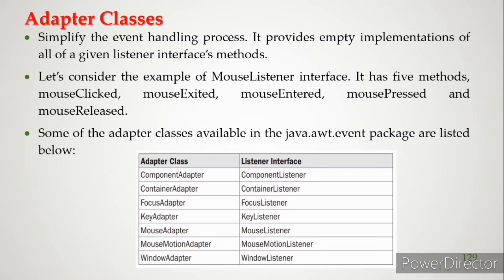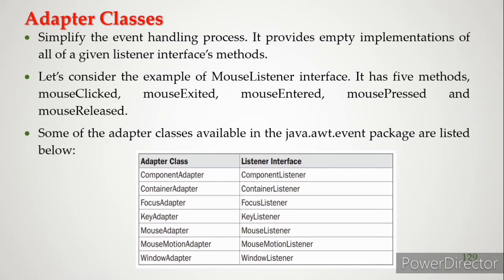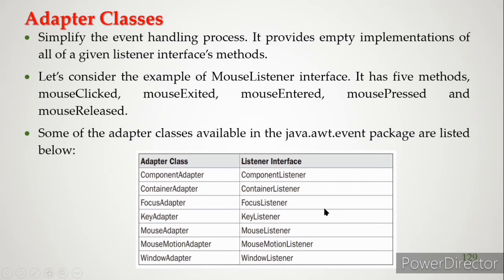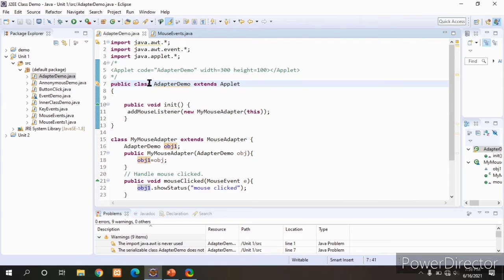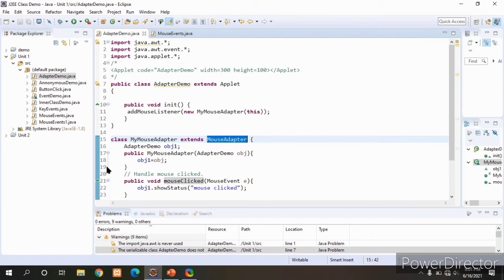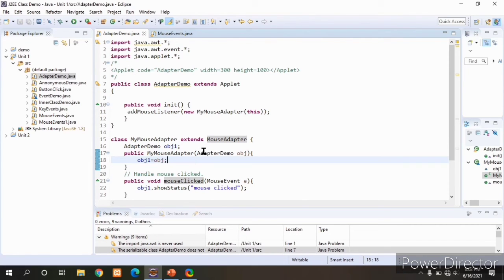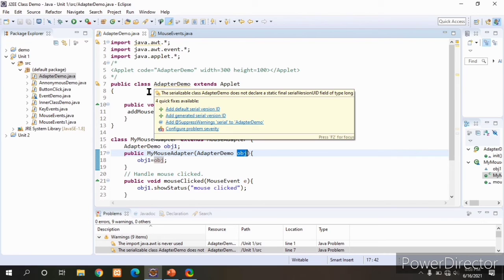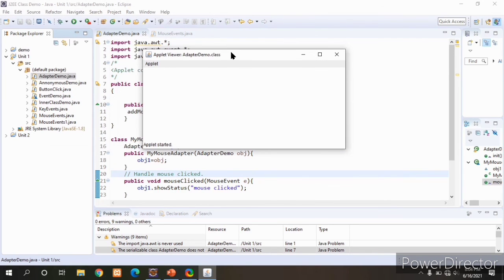Event Handling Unit 1-17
Includes description about Adapter classes and its uses. with example program.